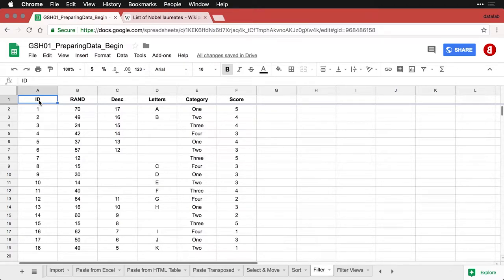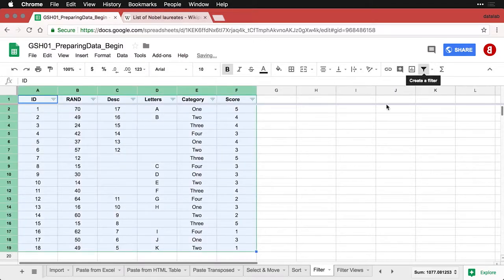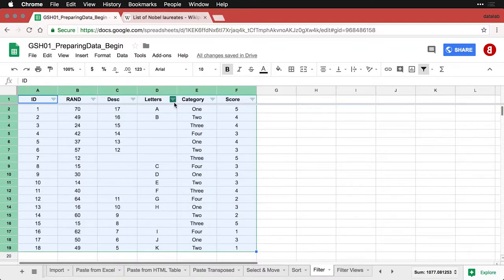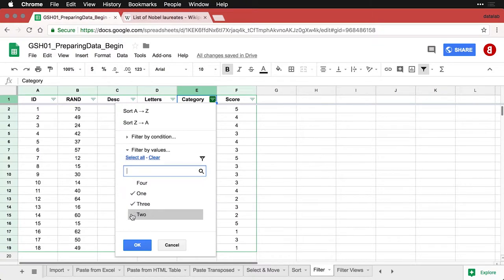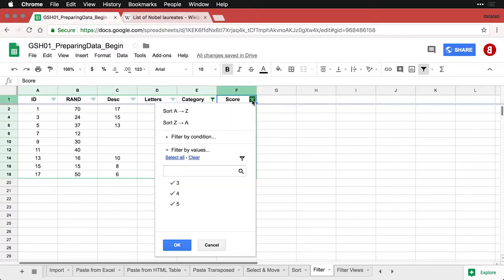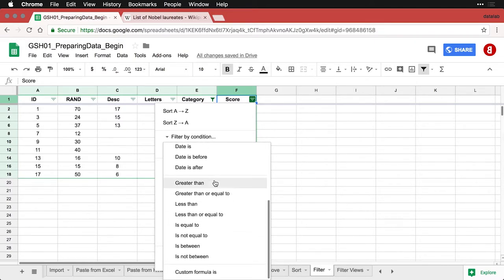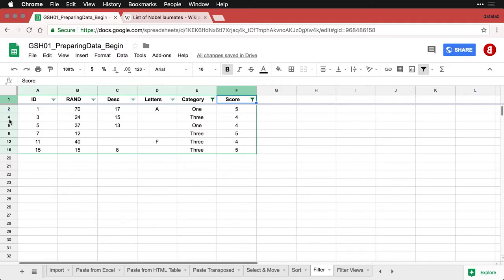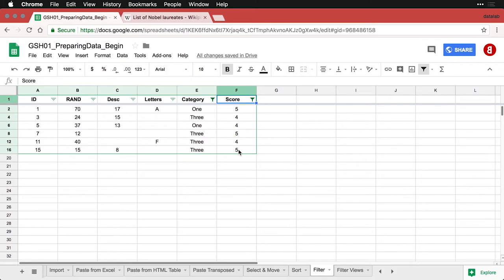Filtering data — Google Sheets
Focus on the data that's most important to you by filtering in Google Sheets. Thanks for visiting and let us know what you'd like to see!